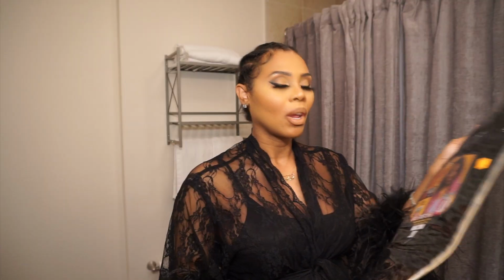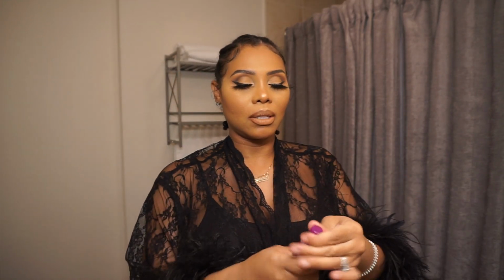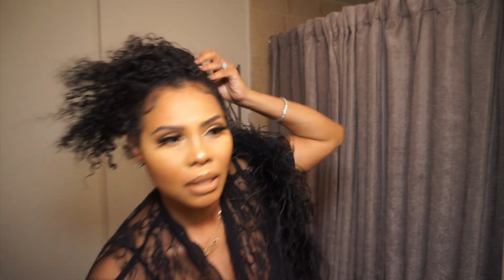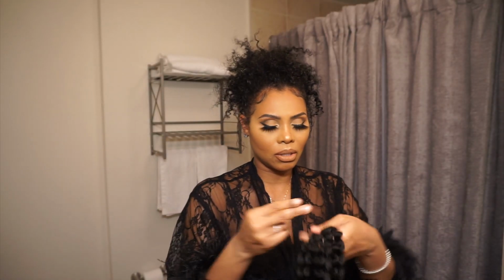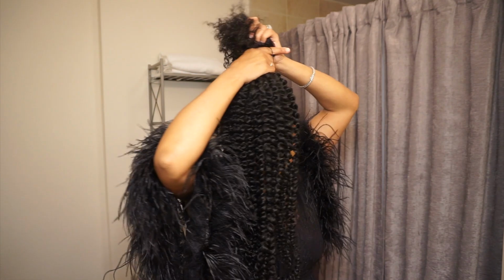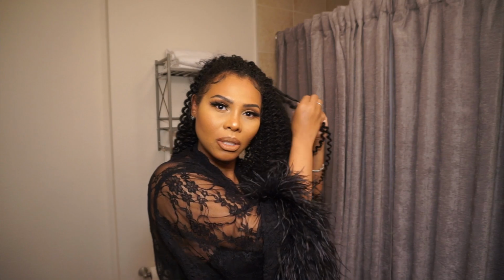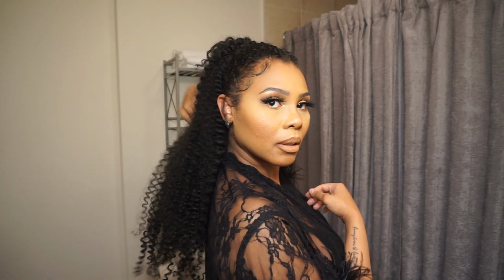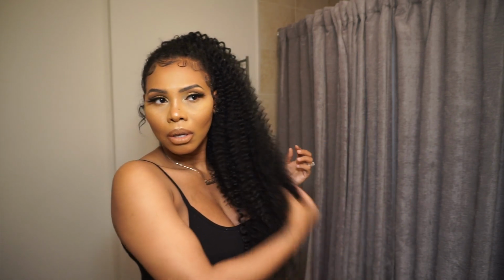HOW TO : EASY CURLY CROCHET HIGH PONYTAIL Tutorial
Here is a tutorial using either Marley or Crochet hair to create a curly high pony look.
The brand I used in this tutorial is Zurys synthetic 3x pre stretched crochet - water wave braid hair. I hope you enjoy !

Follow IG: @pieceofpyeclothing